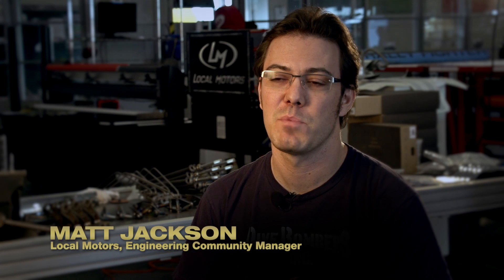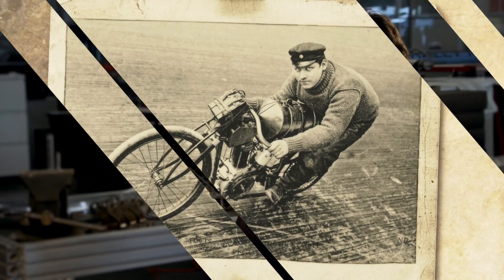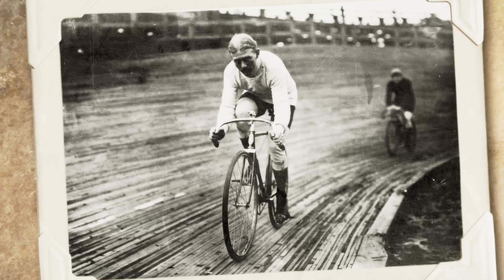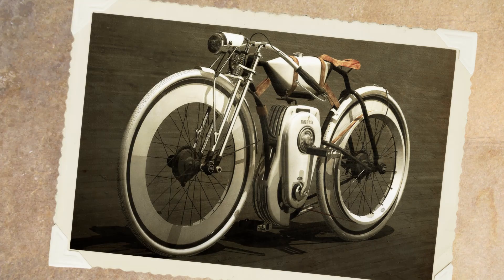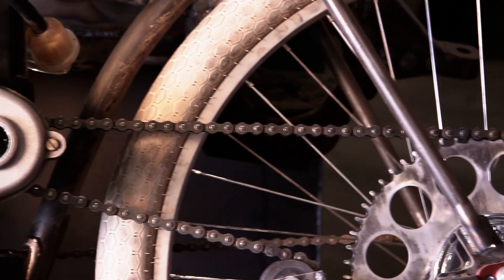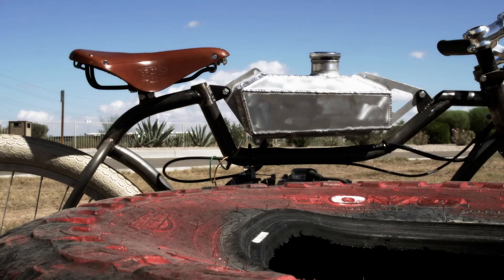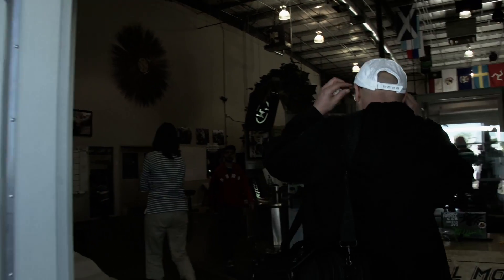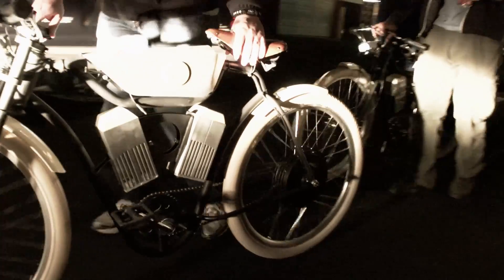The Making of the Local Motors Cruiser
See the making of the Local Motors Cruiser, the first crowd-sourced motorized bicycle. The Cruiser was designed by Local Motors' community member Ianis Vasilatos of Romania, and built by the engineers and fabricators of the Local Motors team.

Together, we created a vintage, board track race inspired motorized bicycle in gas-powered and electric versions.

Follow the development of this project at the Local Motors Co-Create